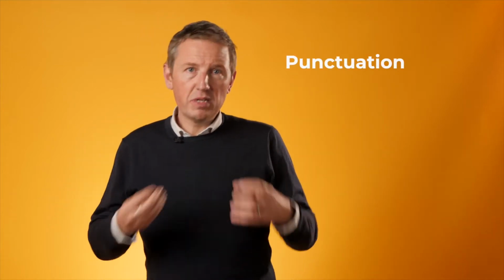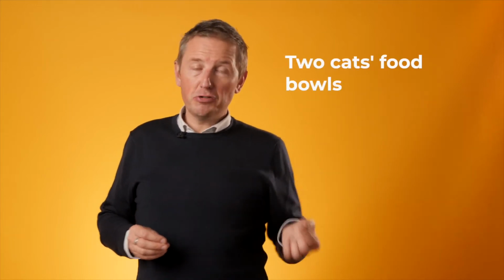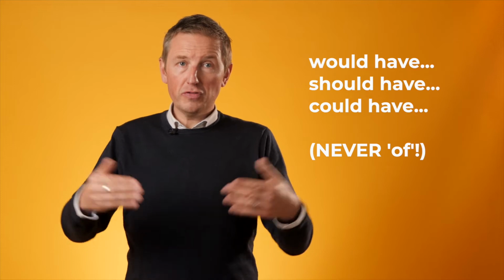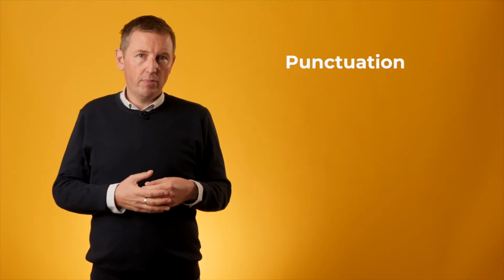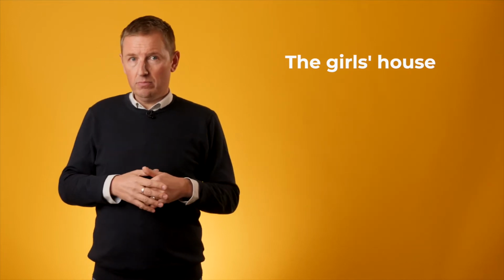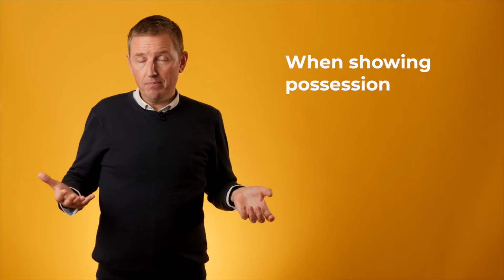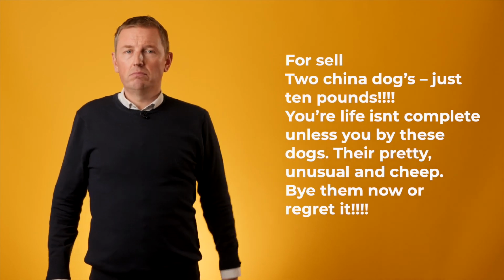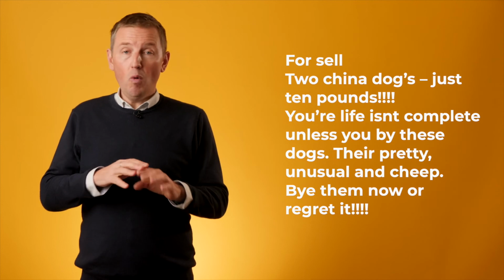Mastering SPaG: Your Guide to Spelling, Punctuation, and Grammar Success for GCSE English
You've probably heard those grammar rules a thousand times – 'i' before 'e' except after 'c,' capital letters for proper nouns, and beware of comma splices. It might sound dull, and your brain might feel overwhelmed with all these 'rules,' but trust us, it's crucial – and it can earn you valuable marks!

In this video you'll learn about Spelling, Punctuation and Grammar, also known as SPaG, to help you prepare for your GCSE English exams.

If you would like help preparing for your GCSEs and find this video useful, it is part of a 30 lesson course explained by a qualified English Teacher and GCSE Examiner, which is available for just £19

Also follow this channel to access more free content to help you prepare for and pass your GCSEs.

So, where does it matter most on your GCSE exams? Well, the answer is pretty simple: it matters all the time, not just during exams, but especially in Section B – your writing questions. Sure, you can craft a fantastic letter or tell an engaging story, but do you truly understand the difference between a comma and a colon, or 'bear' from 'there'?

Spelling, Punctuation, and Grammar SPaG – English teachers adore acronyms, and SPaG is undoubtedly in their top ten favorites. It's essential, with the AO6 mark carrying significant weight. But remember, always strive to be persuasive and avoid overdoing it.

Now, let's dive into some top tips for mastering SPaG.

Useful SPaG Tips:

Spelling Matters: Start by remembering key spelling rules. For instance, singular words ending in 'y' usually change to 'ies' when made plural e.g., reply = replies. Pay attention to homophones – words that sound the same but have different spellings and meanings in different contexts e.g., 'to the park,' 'too much food,' 'two cats'.

Punctuation Power: Using commas, full stops, apostrophes, and more enhances the quality of your writing. Remember, plurals don't need apostrophes, unless you're showing possession. "Two cats" doesn't need one, but "two cats' food bowls" does because it indicates possession. "It's cold" is correct, but when discussing the windows of a house, it's "its windows."

Grammar Goals: Consistency is key when it comes to grammar. Stick to one tense unless you're deliberately changing it for a specific purpose. And remember, it's always "would have," "should have," and "could have," not "would of," "should of," or "could of."

Learning and Recall Strategies:

Read Actively: Reading extensively and paying attention to correct spellings, punctuation, and grammar in various texts can help you absorb these skills naturally.

Practice, Practice, Practice: Regularly test yourself with exercises and quizzes dedicated to spelling, punctuation, and grammar. Consider using online resources, textbooks, or even educational apps to reinforce your knowledge.

Proofreading Practice: Whenever you write something, take a moment to review it for spelling, punctuation, and grammar errors. The more you practice proofreading your work, the better you'll become at spotting and correcting mistakes.

Create Memory Aids: For tricky spelling words or grammar rules, consider creating memory aids, acronyms, or mnemonics that help you recall them more easily.

Peer Review: Collaborate with classmates or friends to review each other's writing. Providing and receiving feedback can help you learn from your mistakes and improve your SPaG skills.

Context Matters: Remember, SPaG isn't just about rules; it's about making sense in a sentence. Understanding context is key. Try reading sentences in a larger context to see how SPaG fits in.

Daily Practice: Consistency is your best friend. Try to do a little SPaG exercise every day, even if it's just for a few minutes.

Use Resources Wisely: Learn how to use dictionaries, grammar books, and online tools effectively. They're like trusty sidekicks in your SPaG adventure.

Read Critically: Pay attention to how SPaG is used in books and articles. What works? What doesn't? Reading critically can sharpen your skills.
Proofreading Superpowers: Develop proofreading tricks. Read your work aloud, go backward through a text, or change the font. These methods can help you catch errors.

Create a SPaG Journal: Start a journal where you jot down your SPaG challenges, new words you discover, and examples of SPaG rules. It's a handy reference tool.

Real-World Importance: SPaG skills are not just for school; they're for life. Great communication opens doors to exciting job opportunities and successful careers.

Remember, SPaG might seem overwhelming at first, but with consistent practice and a keen eye for detail, you'll not only ace your GCSE English exams but also become a more effective communicator in the long run. So, embrace the challenge, and let's conquer SPaG together!